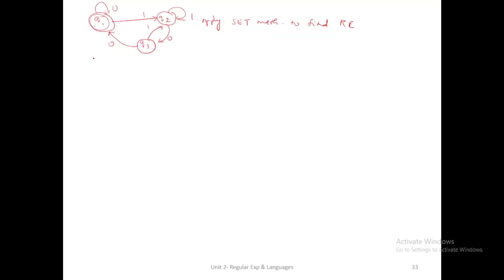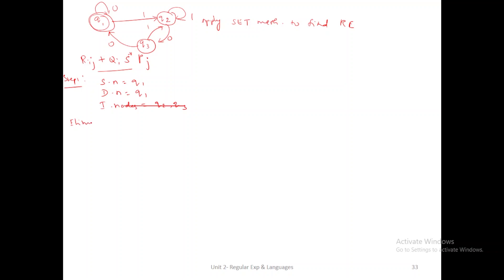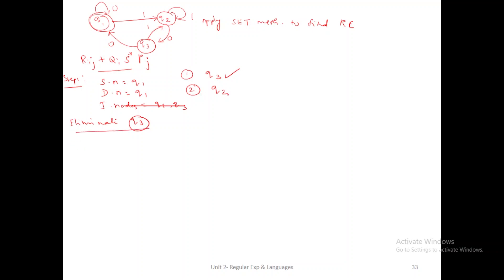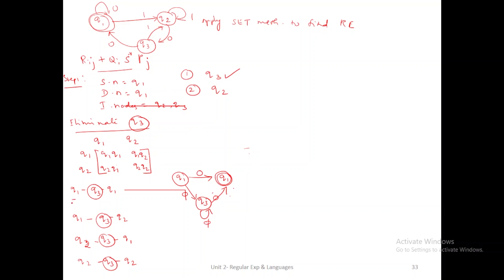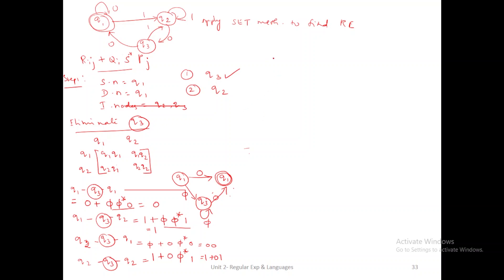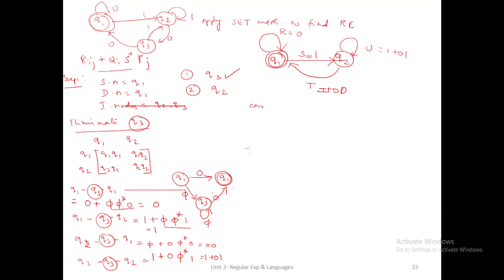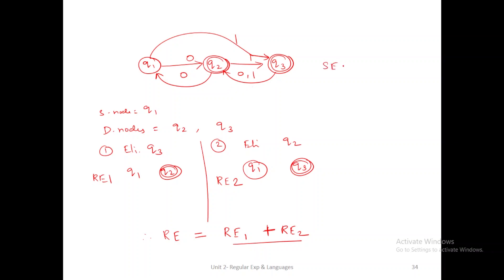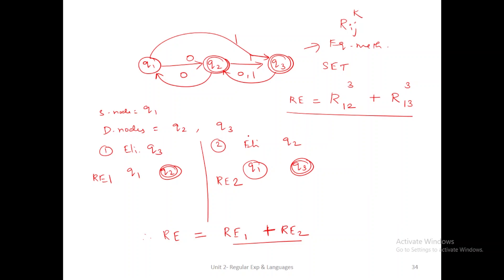TOC | Unit-2 | Lec-07 | DFA to RE SET method Additional problems